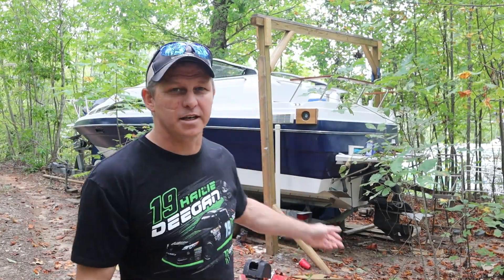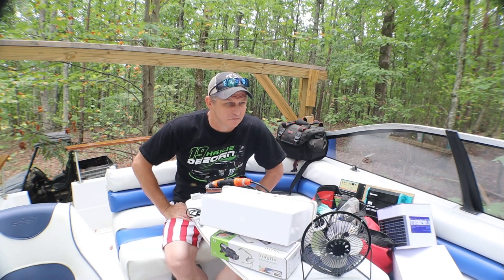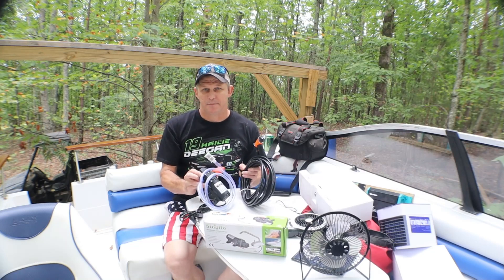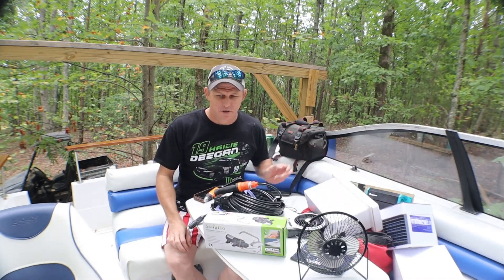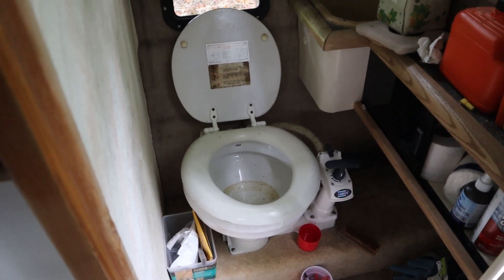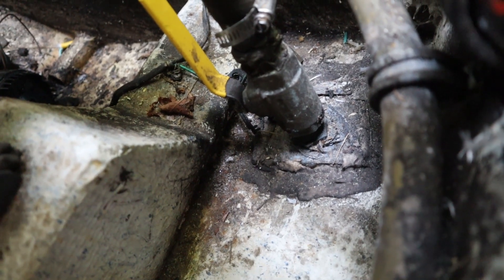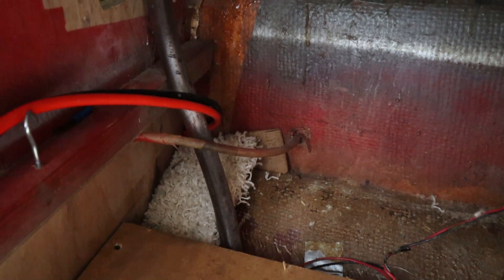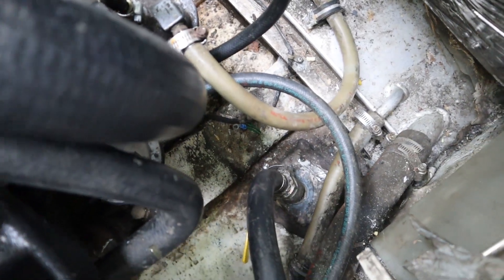How a shower turned into a faucet and a glove box. Also head explanation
How wanting a transom shower idea turned into a electric faucet a wash down system and a glove box. Also an explanation on how the Jabsco head works in the Bayliner Ciera 2455.

Rode Mic
wide lense
GOpro Hero7 Black